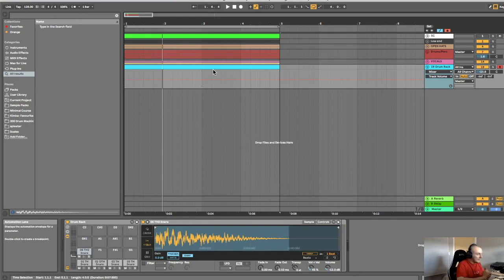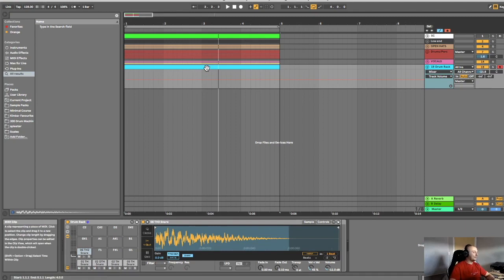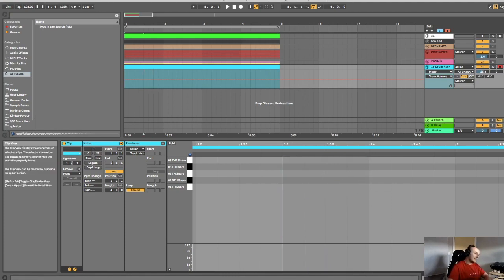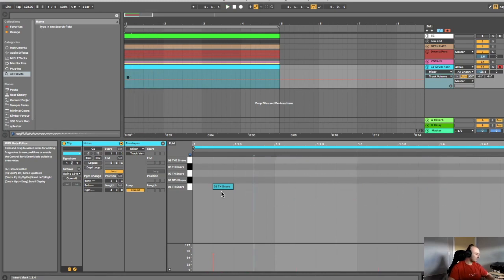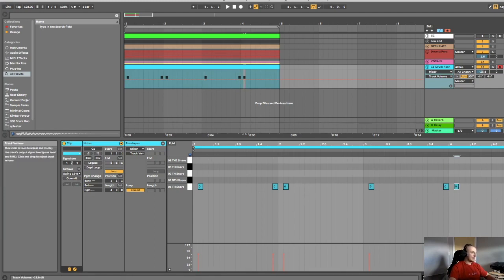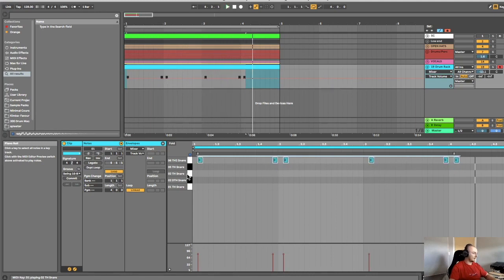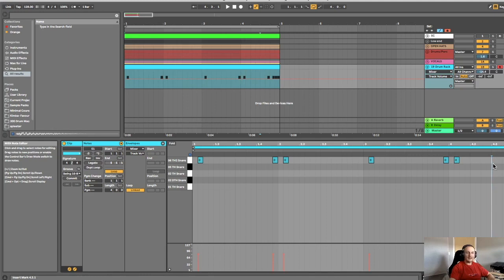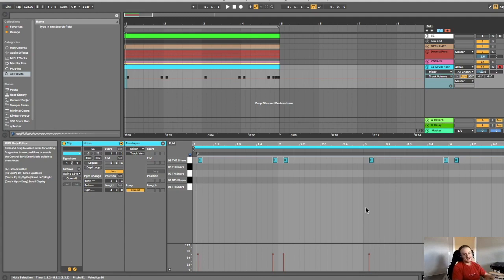How to add GROOVE using a snare (MINIMAL HOUSE ABLETON)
🤓 Join My Flagship Course Label Ready In 30 Days 🤓